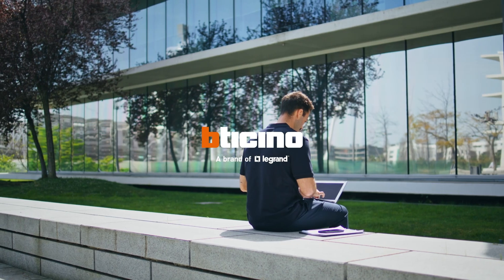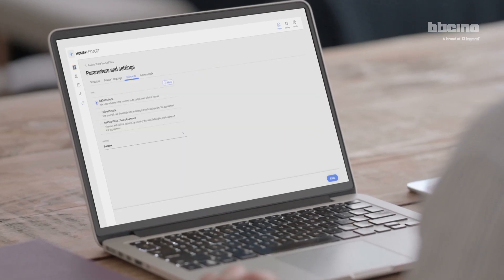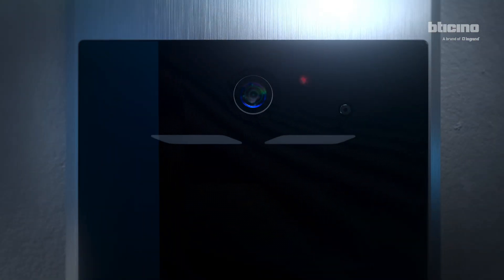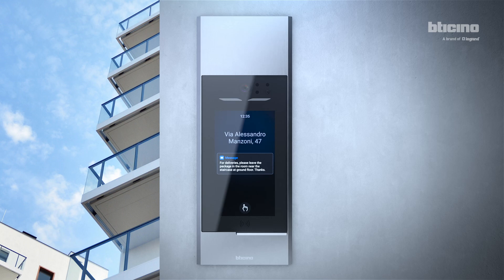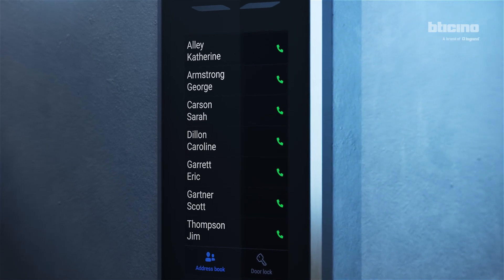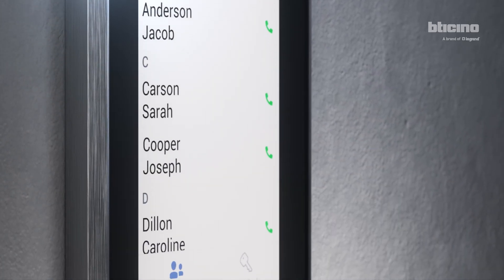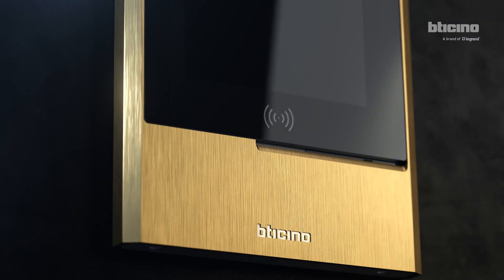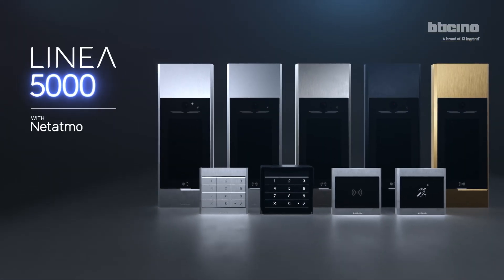BTicino Linea 5000 with Netatmo : The new Smart Entry Panel. Digital. Functional. Performing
Experience the new BTicino Linea 5000 2-Wire Smart Entry Panel—a game changer in building access technology. From easy installation to seamless daily use and maintenance, this cutting-edge solution is designed to fit perfectly with modern living. Ideal for the digital transformation of multi-family residences, it elevates access control to a whole new level. Equipped with a large 7” touchscreen, wide-angle 5 MP HQ camera, advanced digital filters, and an intuitive, user-friendly interface, the Linea 5000 blends effortlessly into contemporary architecture, offering smart functionality for today’s modern buildings.